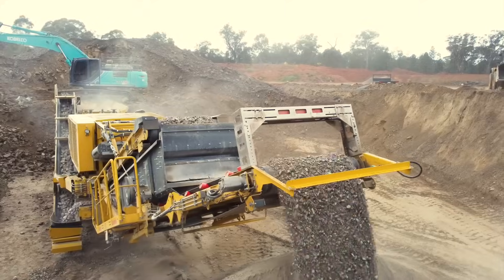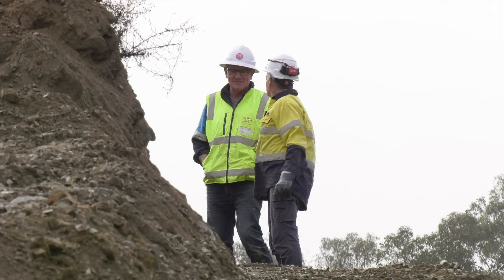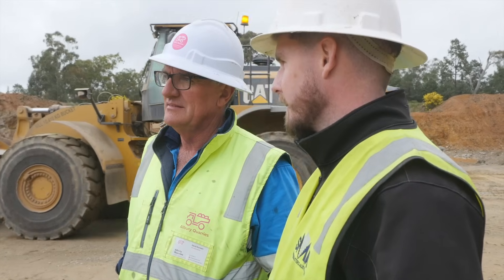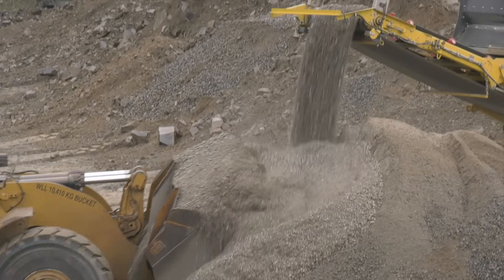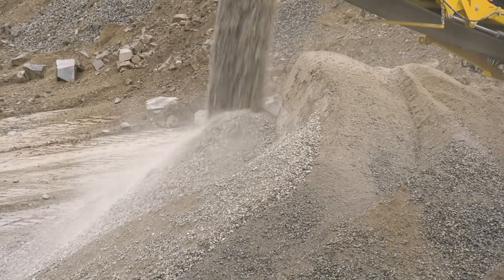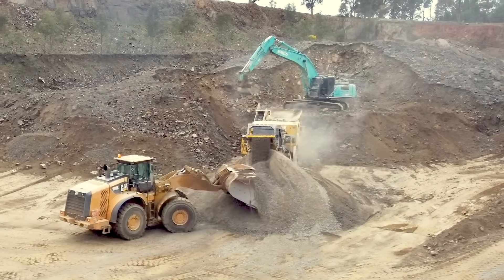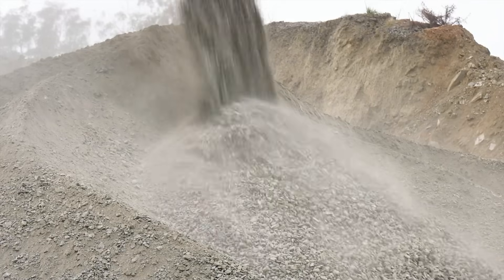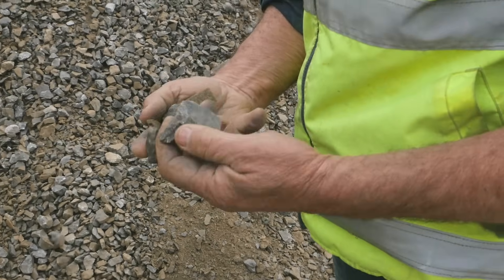Albury Quarries counts on SMA! Albury Quarries, SMA & Keestrack R6h Impactor Case Study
The Keestrack R6h Impactor machine is 3 machines in one, a Primary and secondary crusher fitted with a double deck screen. This machine can accept a feed size of 600mm and has the ability to crush it down to the desired sizes you require and then split it with the double deck screen attached. It does the job of a Jaw, cone and screen with one machine, not only this but it will create a better shape when crushed than a cone crusher.

• This machine is the largest Impactor Keestrack do on tracks and the  highest production machine in it class.
• The R6 machine is fitted with a 6.5 tonne large robust rotor which is powered directly off a Volvo 565kW (new R6h) power engine, this gives a greater inertia and high torque when crushing, allowing this machine to crush a high capacity of material and larger feed sizes.
• 3.1 metre double deck pre-screen with fines conveyor,
• Pan feeder underneath rotor which reduces wear on main conveyor and helps prevent any conveyor stoppages,
• Fitted with a double deck, 16 x 5 screen. Giving you the ability to create, two or one products with a closed circuit or 3 products in an open circuit as there is a swivelling return conveyor , This  negates the need for an additional screen and the costs that accompany that such as transport, fuel and maintenance.
• sealed bearings on all conveyors no requirement for daily greasing,
• machine is fully powder coated allowing for a longer life on the paint job,
• Hydraulic hosing has been replaced with steel hydraulic Lines for better cooling, no leaks, lowers cost of replacing hydraulic hoses

LET’S CONNECT!